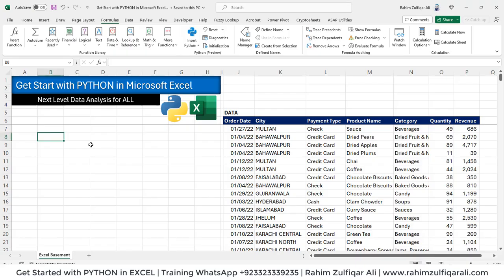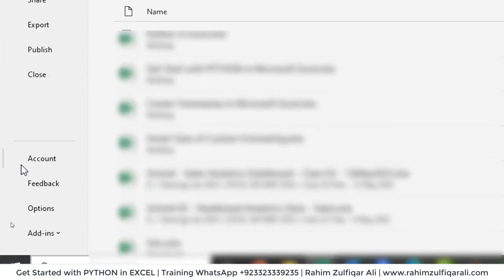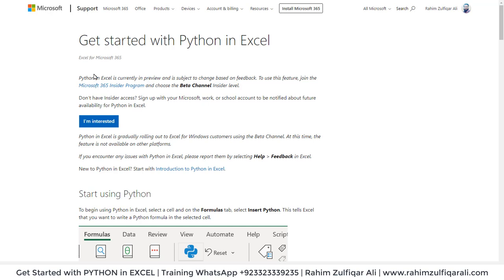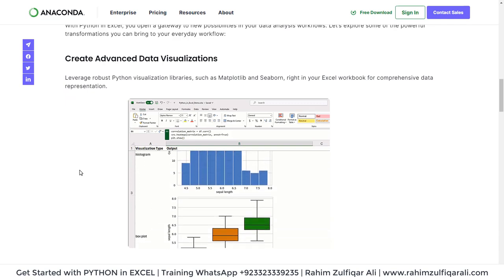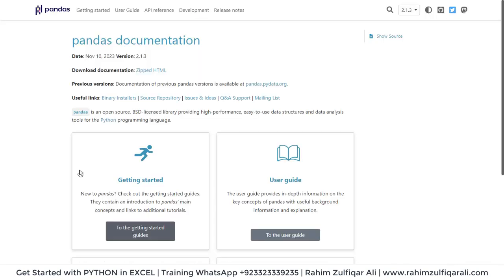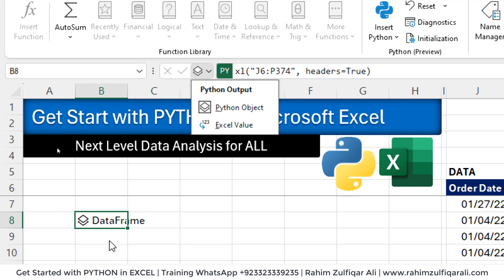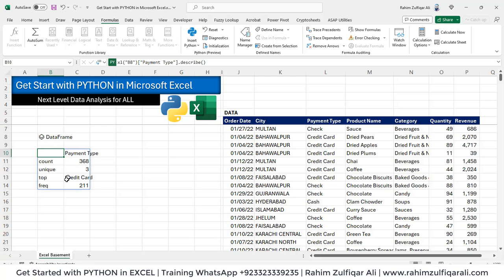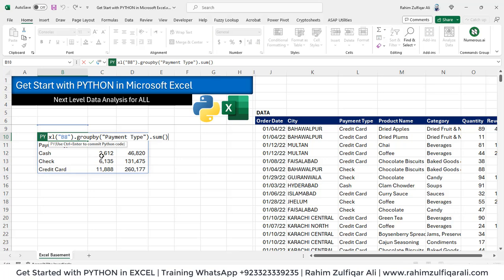Get Started with PYTHON in EXCEL | Next-Level Data Analysis for ALL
Now you can write Python code directly in Microsoft Excel’s grid—no Python installation required.

- How to Get Office 365
- How to Get Python Group
- Pandas Library
- Next-Level Data Analysis for All
- Applying some Python Commands

xl("J6:P374", headers=True)

xl("B8").describe()

xl("B8")["City"].describe()

xl("B8").groupby("City").sum()

xl("B8").groupby("Payment Type").sum()